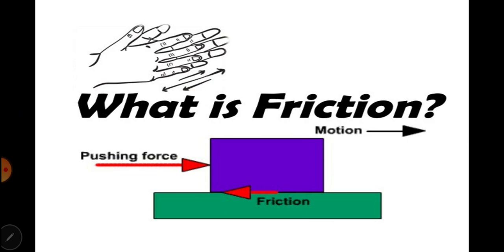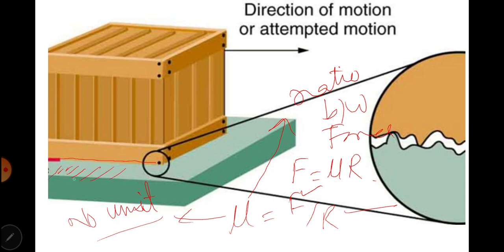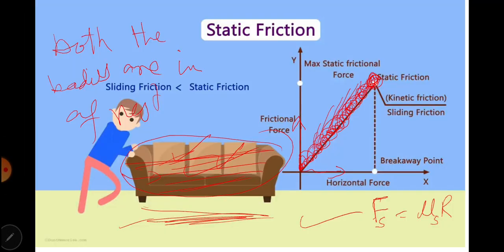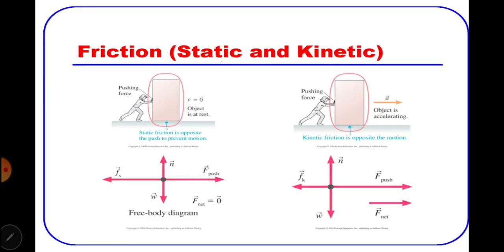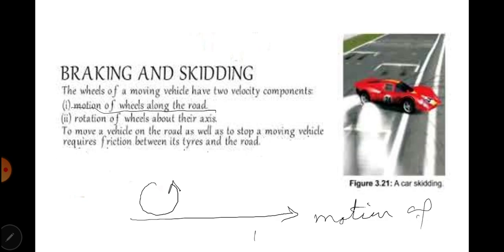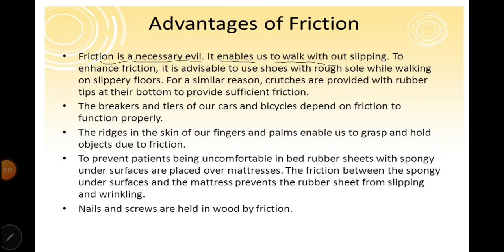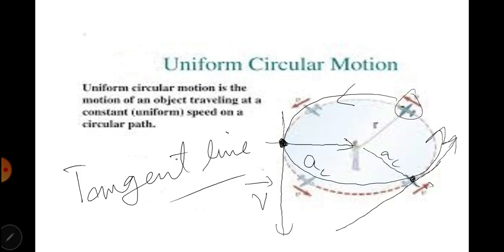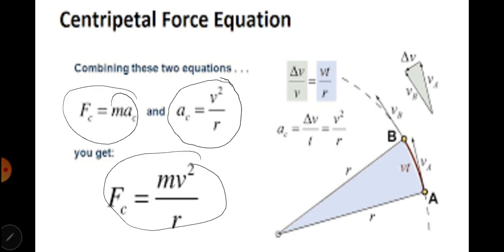Grade 8 Physics 20